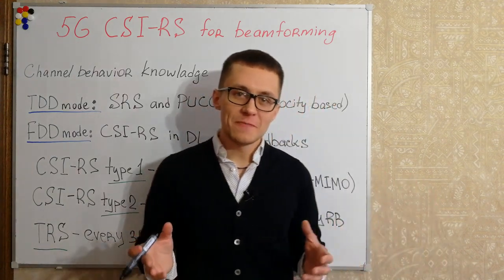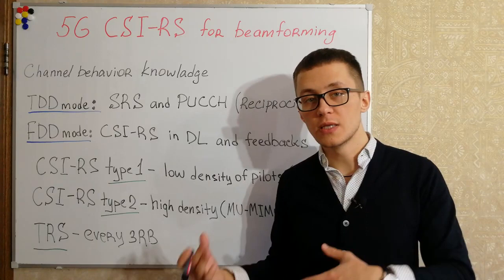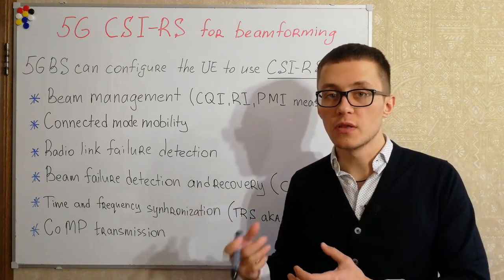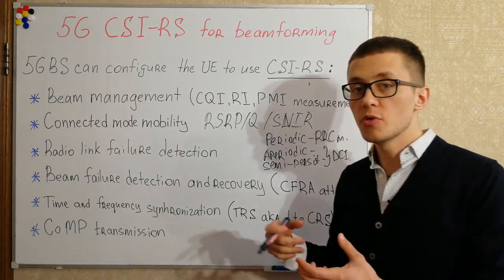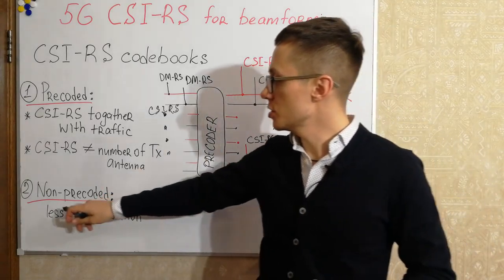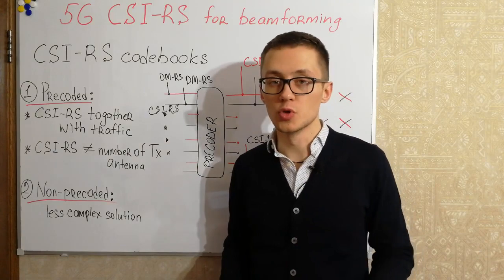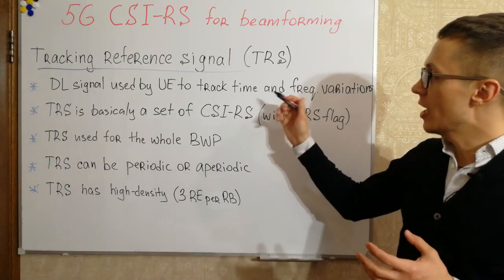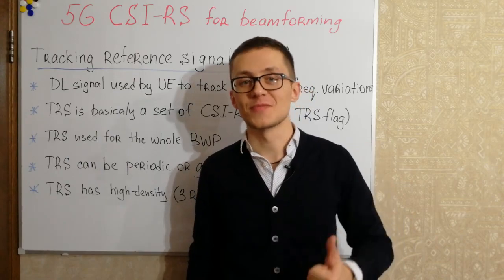5G Course - CSI RS and TRS for 5G beamforming massive MIMO and antenna ports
This lesson is dedicated to understand 5G channel estimation signals.
How CSI-RS, TRS and other signals could be used for beam forming and massive MIMO aims.

🚦Time codes:
0:14 - channel knowledge information
2:58 - CSI-RS type 1, 2, TRS
4:44 - Major goals of CSI-RS
11:07 - None-zero-power CSI-RS
11:45 - Zero-power CSI-RS
13:45 - CSI-RS codebooks
16:24 - how to calculate a number of beams?
20:17 - what is Tracking Reference Signal (5G TRS)?